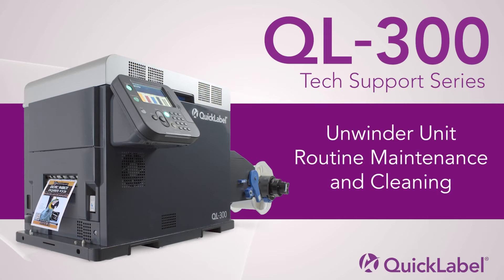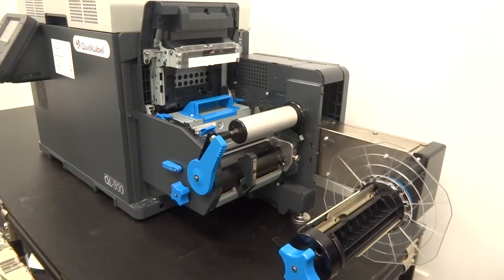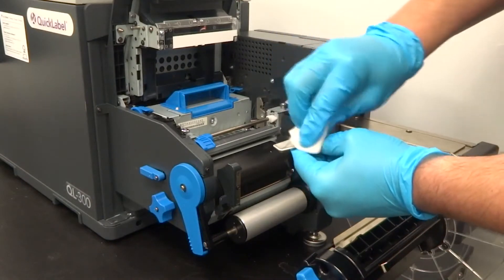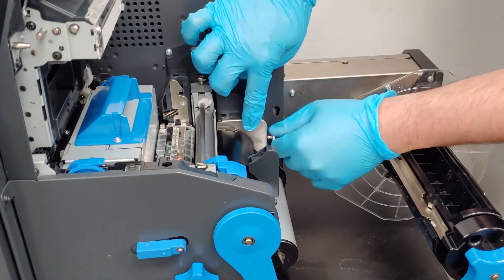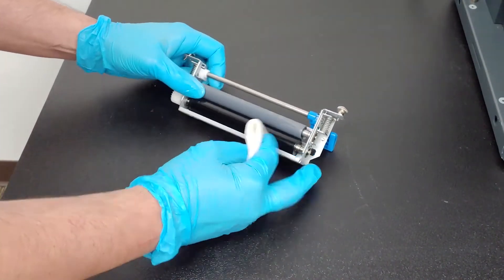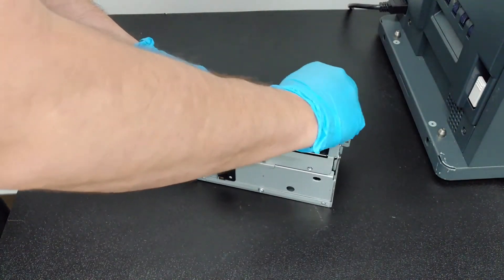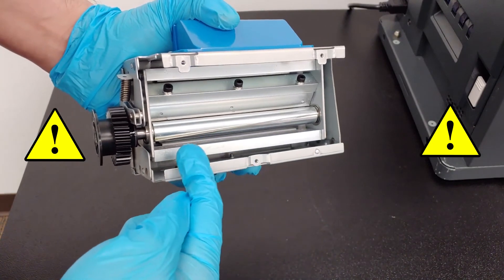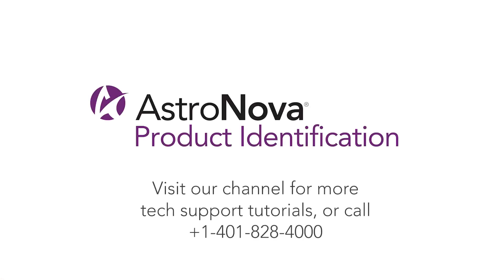QuickLabel QL-300 Routine Maintenance Unwinder Unit